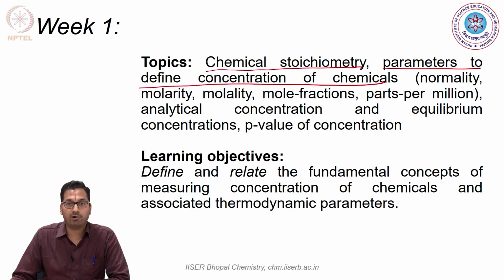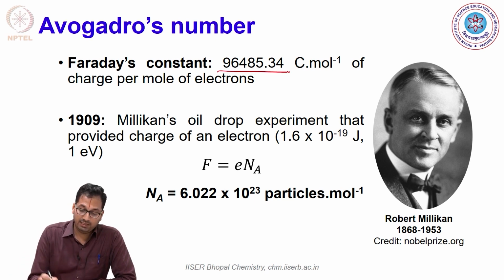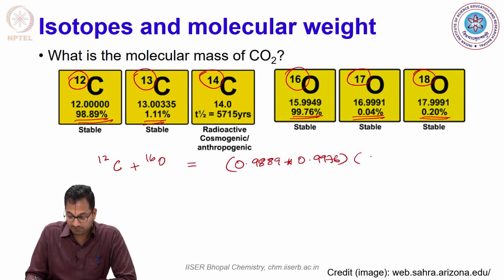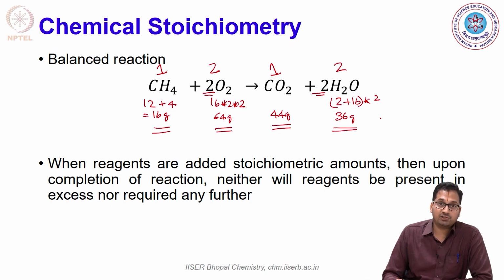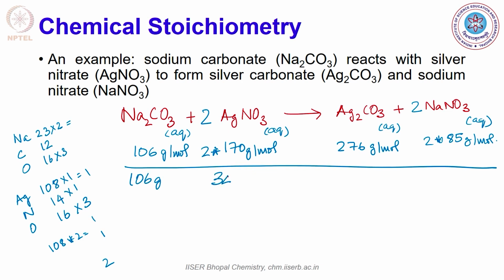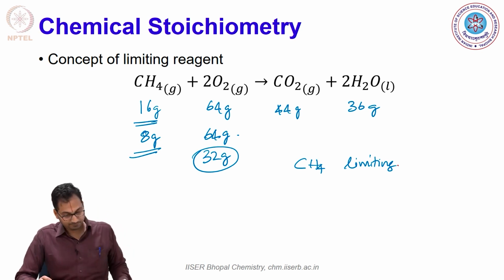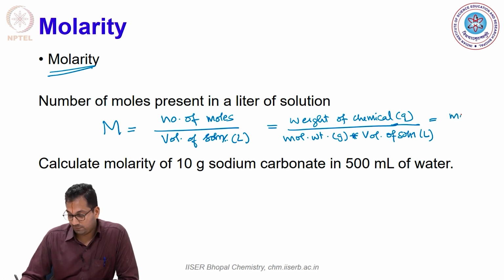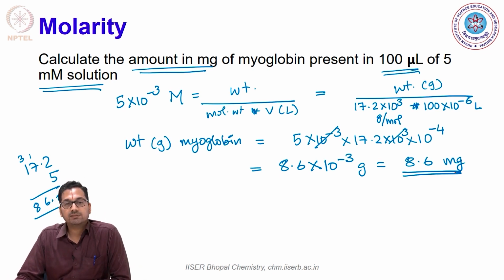A brief history of the beginnings of quantitation in Chemistry, defining chemical stoichiometry....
Title : A brief history of the beginnings of quantitation in Chemistry, defining chemical stoichiometry and molarity
Subject: Chemistry